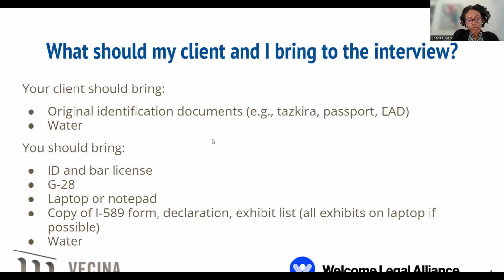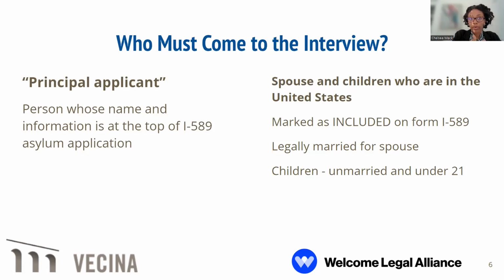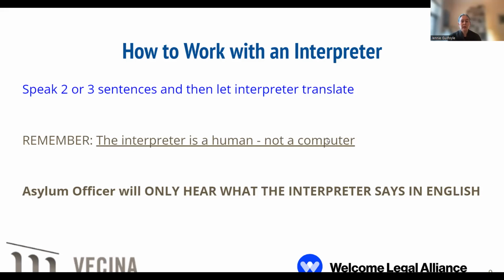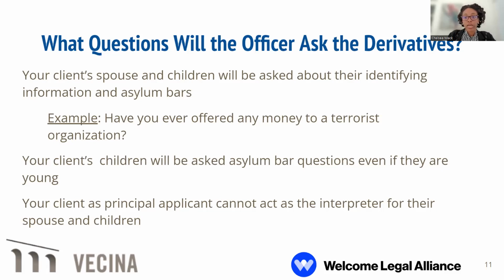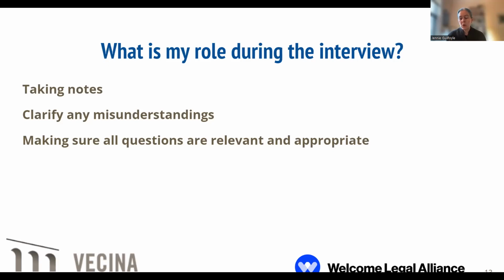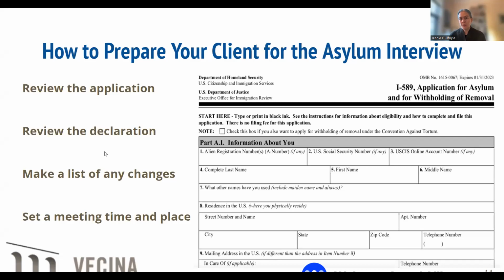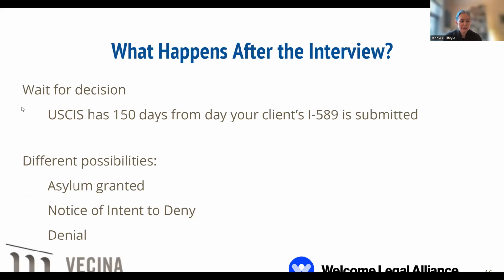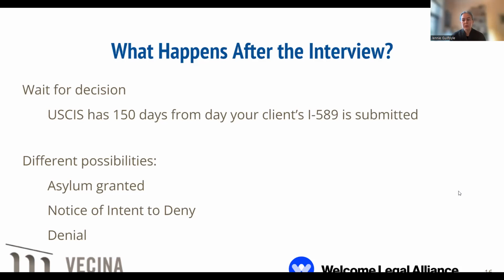Asylum Interview Prep LOP for Attorneys 1 26 23 (IMPORTANT UPDATE RE: INTERPRETERS IN DESCRIPTION)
UPDATE ON INTERPRETERS AT ASYLUM INTERVIEWS AS OF September 13, 2023

As of today, all affirmative asylum applicants must bring their own interpreters to their asylum interviews. USCIS will no longer provide telephonic interpreters.

USCIS provided this guidance on who is permitted to interpret at asylum interviews:
The interpreter must be fluent in English and a language the applicant speaks fluently and must be at least 18 years old.

The interpreter must not be:
The applicant's attorney or accredited representative;
A witness testifying on the applicant's behalf;
A representative or employee of the government of the applicant’s country of nationality (or, if they are stateless, their country of last habitual residence); or
An individual with a pending asylum application who has not yet been interviewed.*

NOTE that the applicant's interpreter must appear in person at the Asylum Office.

*Asylum applicants who have already had their asylum interviews are now permitted to interpret at asylum interviews (this is a change from previous policy).